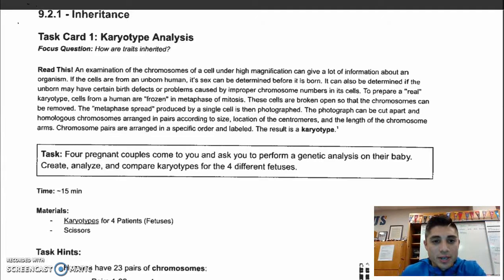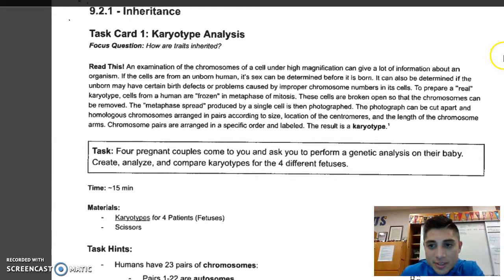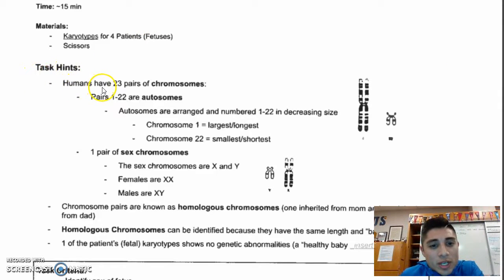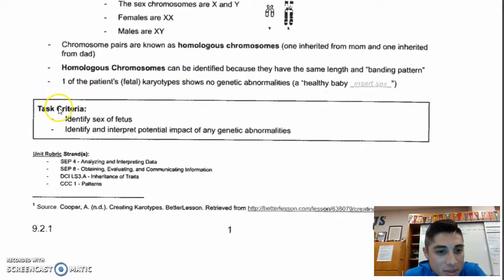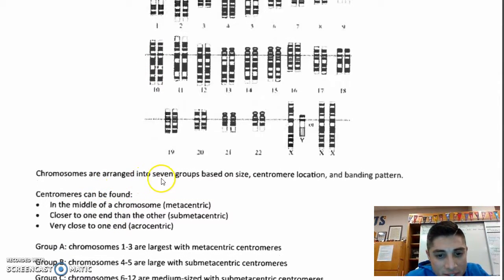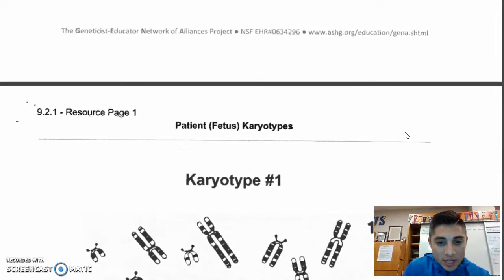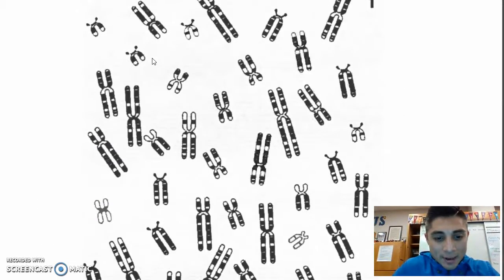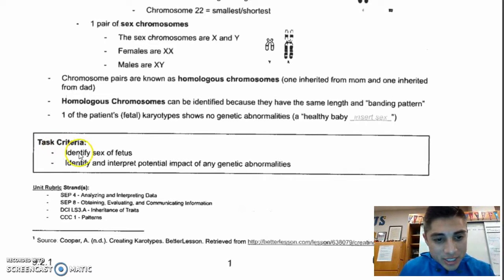9 2 1 Inherticance Task Card Part 3